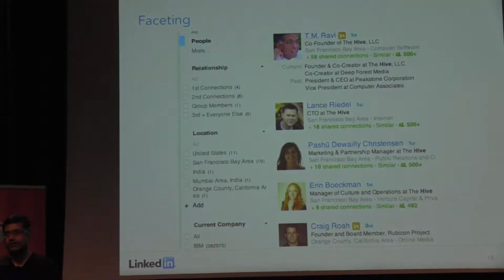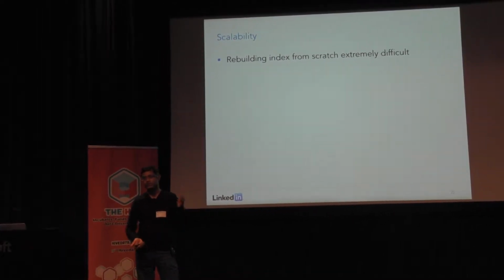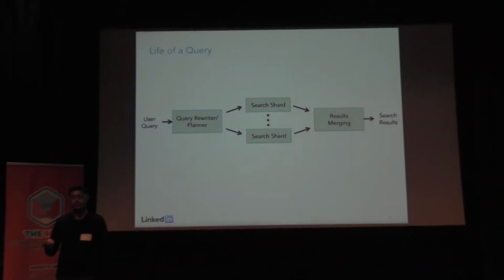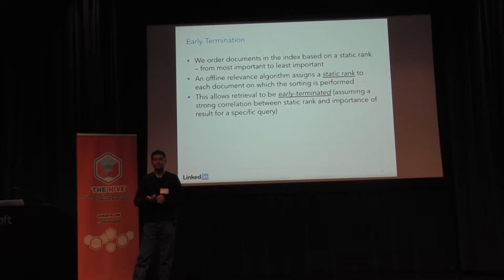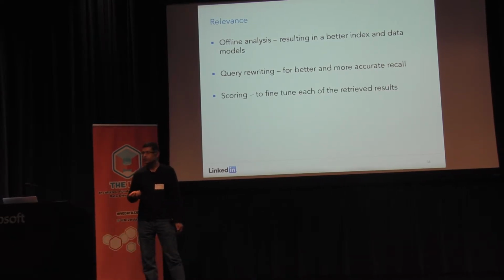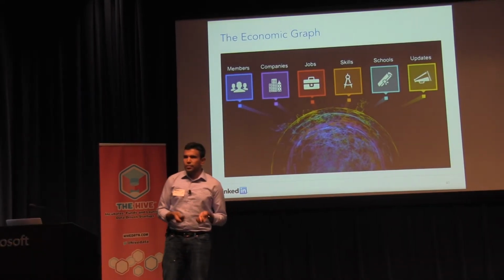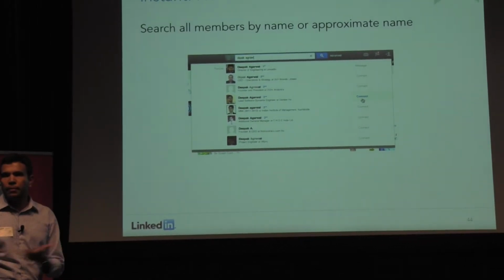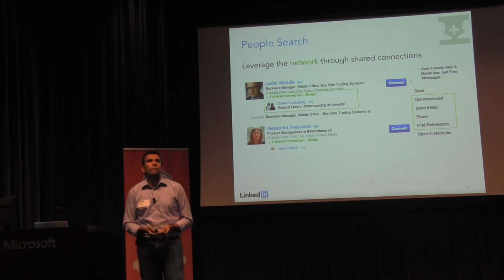[PART 2] Search at Linkedin by Sriram Sankar and Kumaresh Pattabiraman